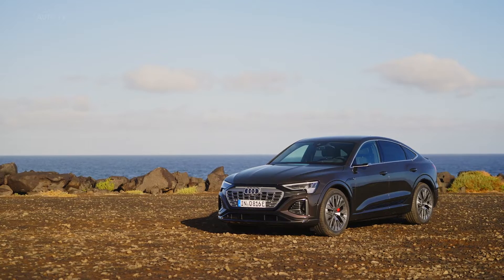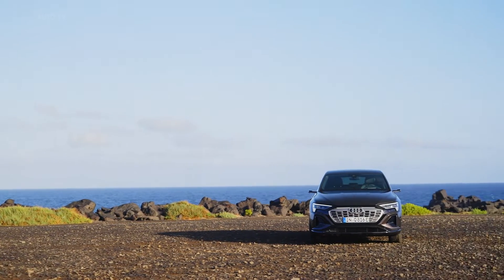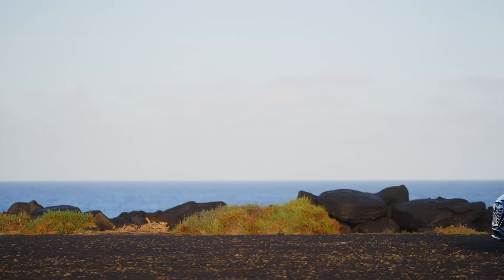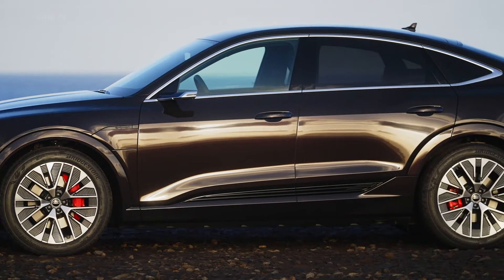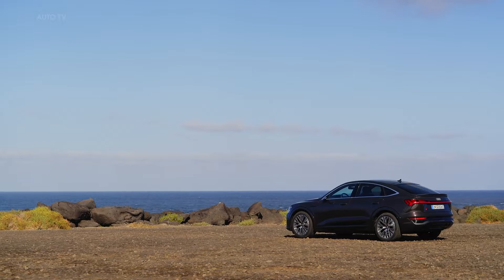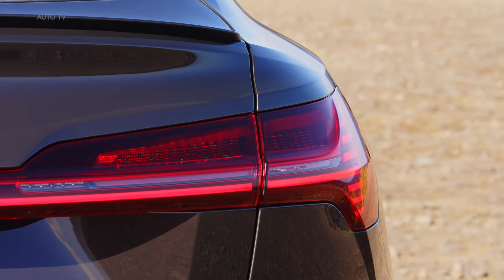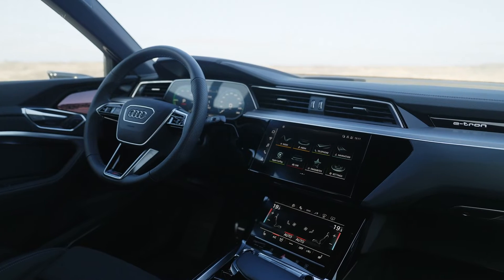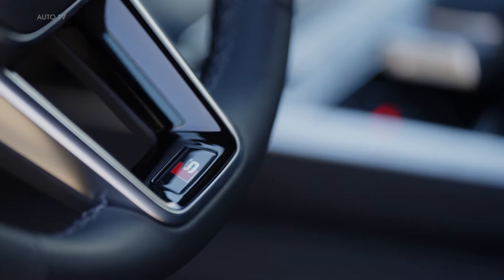2023 Audi Q8 e-tron Sportback in Madeira Brown Metallic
For the new Audi Q8 e-tron Sportback, the asynchronous motor concept on the rear axle was modified. Instead of 12 coils generating the electromagnetic field, there are now 14. The motor consequently generates a stronger magnetic field with similar electricity input, which in turn allows for more torque. If this isn’t needed, the electric motor requires less energy to generate torque. This lowers consumption and increases range. With the e-tron range’s S model, Audi used a three-motor concept for the first time in large-scale production.

This will be continued for the new SQ8 e-tron

. A 124-kW electric motor is at work on the front axle. On the rear axle, there are two electric motors each with 98 kW of output that each separately power a rear wheel. This allows for a boost performance of up to 370 kW. The drive torque can be distributed across both rear electric motors between both wheels within a split second.
Balancing act between comfort and sportiness

The new Audi Q8 e-tron comes standard with an air-spring suspension with controlled shock absorption. The height of the car body can be varied by a total of 76 millimeters, depending on the driving situation. To optimize the lateral dynamics of the vehicle, its air-spring tuning was adjusted. Moreover, its electronic stability control (ESC) will allow for even more maneuverability in the future – especially in tight corners. The Audi Q8 e-tron handles these with noticeably more agility thanks to its revised progressive steering. The gear ratio of the steering system was changed so that the steering responds much more quickly, even when making delicate steering movements. The effect of the direct steering ratio is supported by more rigid suspension bearings on the front axle. Steering movements are thus transmitted to the wheels more directly, and feedback from steering reactions is improved as well. All the chassis control systems were adjusted, but they remain balanced and perfectly attuned – true to the Audi DNA.
Further improved aerodynamics

With the Audi Q8 e-tron, the topic of aerodynamics was a top priority. This resulted in a reduction of the drag coefficient from 0.26 to 0.24 cw for the Q8 Sportback e-tron and from 0.28 to 0.27 cw for the Q8 e-tron. The wheel spoilers mounted on the underbody help divert airflow around the wheels. The spoilers on the front axle were enlarged, and the Audi Q8 Sportback e-tron now has spoilers on the rear wheels as well. With the SQ8 Sportback e-tron
, spoilers are only mounted on the rear axle. In the area around the grille, this is the first time an Audi model has had a self-sealing system in addition to the electric shutters that automatically close the radiator. This system further optimizes the airflow at the front of the car and prevents undesired losses.

Source: Audi